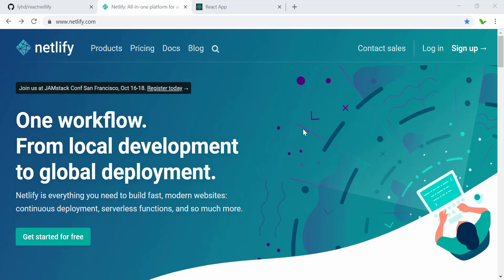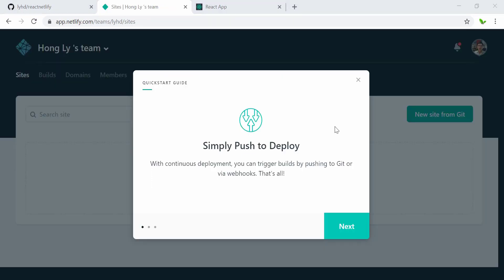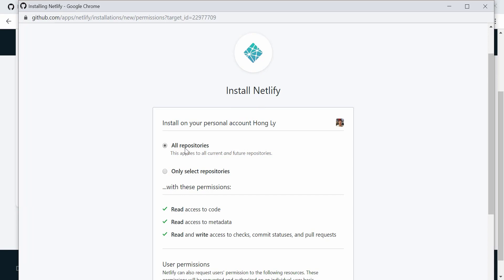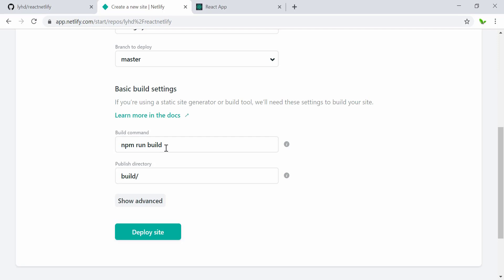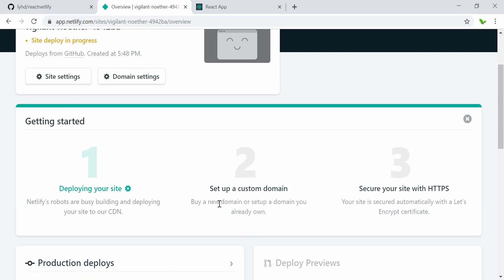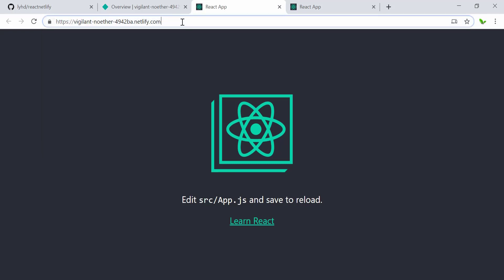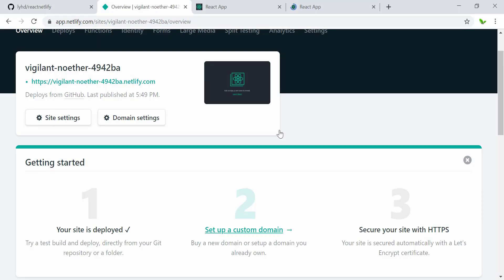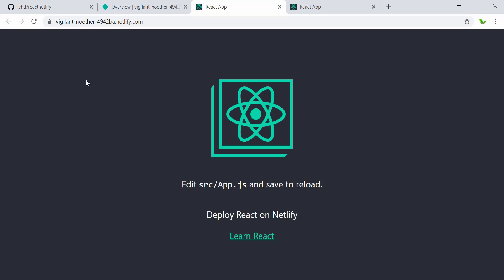Deploy React to Netlify in less than 10 minutes | React Tutorial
This video will demonstrate to you how to deploy ReactJS to Netlify.